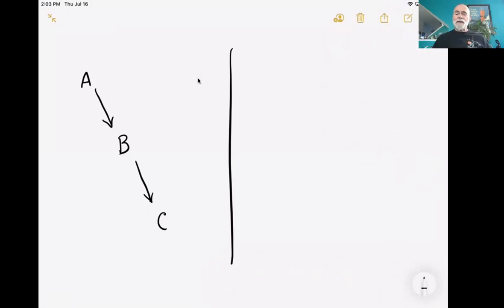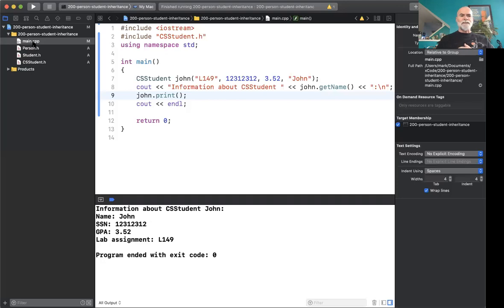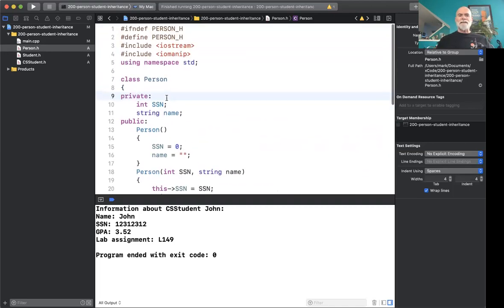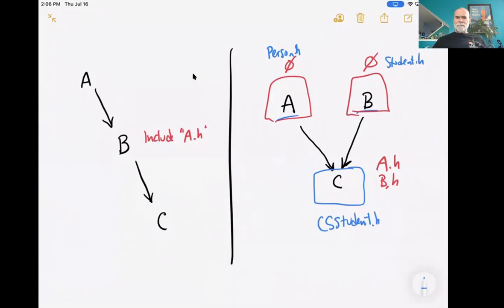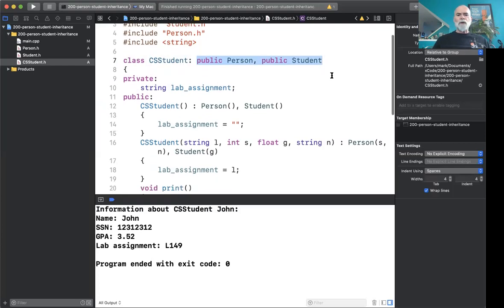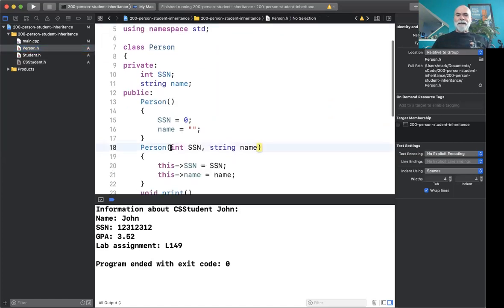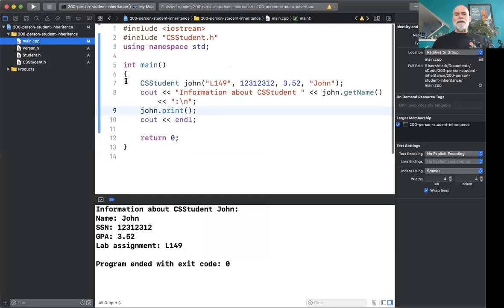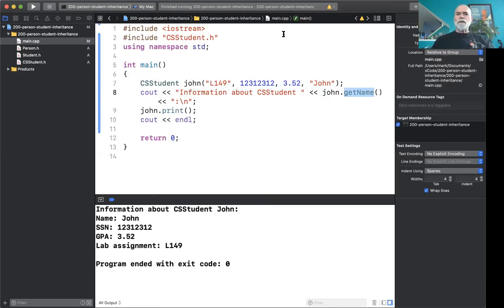2020SU COMSC 200 module10 primer multiple inheritance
2020SU COMSC 200 module10 primer multiple inheritance